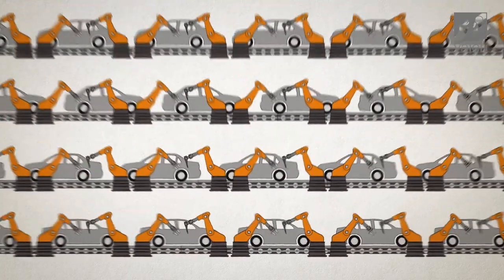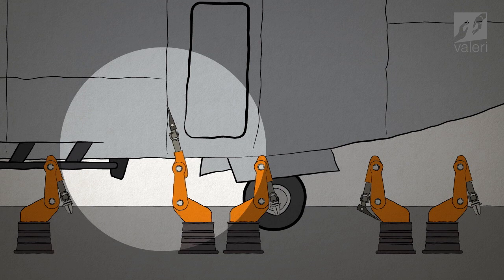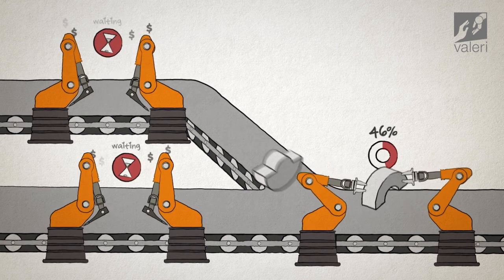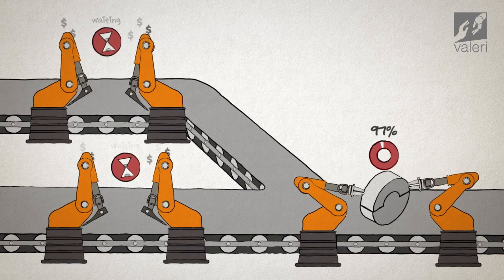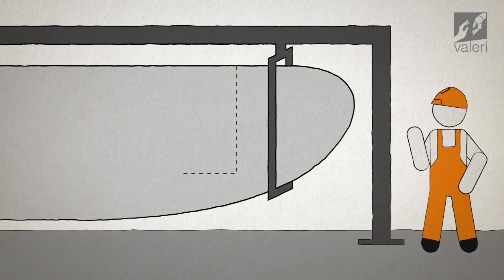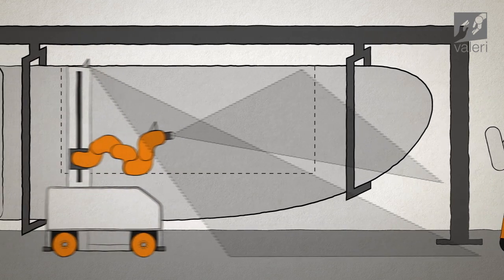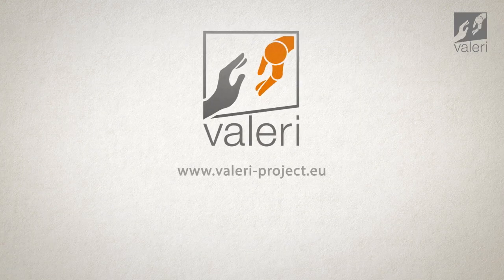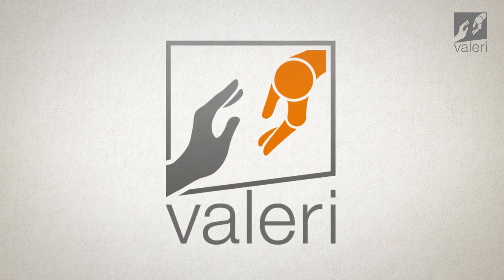Mobile Robots for Aerospace Manufacturing - Explainer Video for the Valeri Project by Clipatize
Client: VALERI Project

Including: Fraunhofer IFF, KUKA Laboratories, Airbus Military

Robots are an essential component of any modern factory. But the production of aircraft parts still relies heavily on manual labour by humans. Why aren't robotics seen more in  aerospace manufacturing?
One problem is that aircraft components are simply too large for the capabilities of traditional, stationary robots.

Another problem, is that aircraft parts are typically specialized, and produced in smaller quantities. So, mass production assembly lines (like those used for car parts) aren't very cost effective when making planes.
But imagine a factory of mobile robots, that could work dynamically on different parts of varying sizes, and collaborate alongside workers on the production floor!
The Valeri project brings the factory of the future to life with the development of mobile, autonomously operating robots in aerospace production.

There are no barriers or fences between Valeri robots and human workers.
Because each machine is mobile, and can perform a variety of dynamic movements, robots are equipped with tactile sensors, and powerful cameras that detect and then react to the surrounding environment, ensuring the safety of the workers.
Multi-jointed arms and additional cameras allow each robot to recognize, locate, and inspect parts to work on, taking on monotonous physical labour, so that workers are free to do more skilful and valuable tasks.
Most importantly, reprogramming mobile robots should be simple and fast, which means less downtime and higher productivity.
To find out more about collaborative and mobile robotics in aerospace manufacturing, visit Project Valeri.

Shake hands with the future, today!